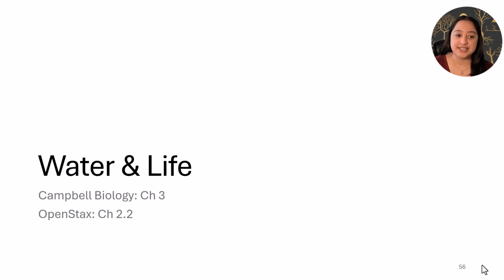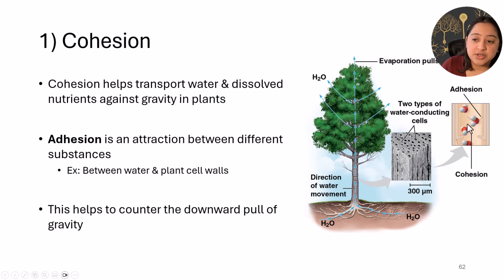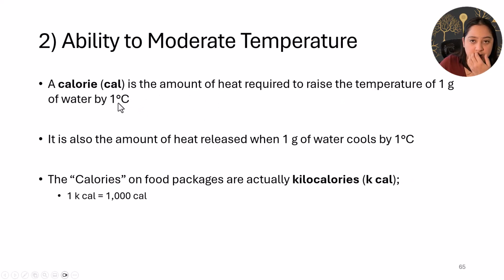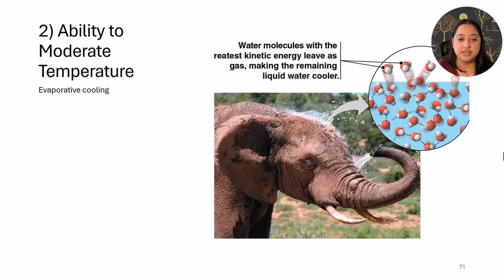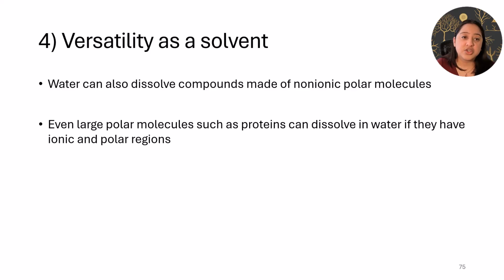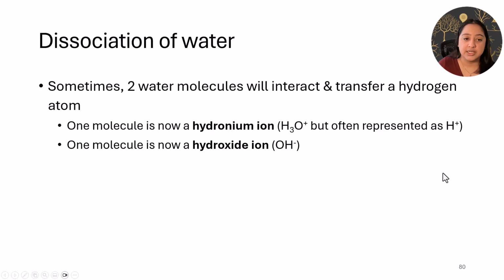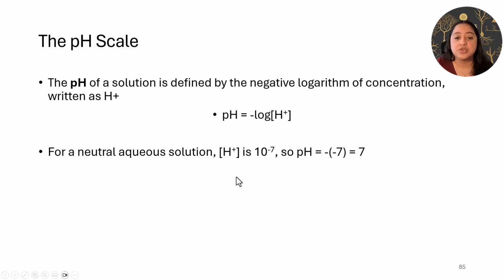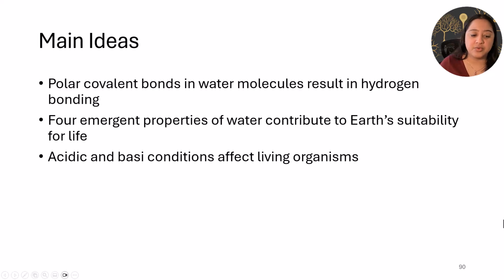BIOL 201 Lec 02 Chemistry of Life Part 2